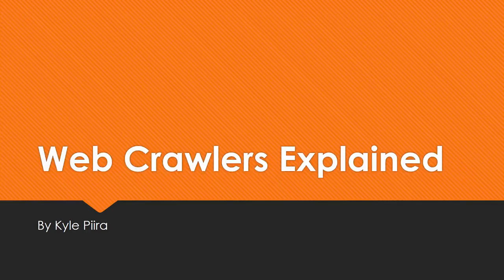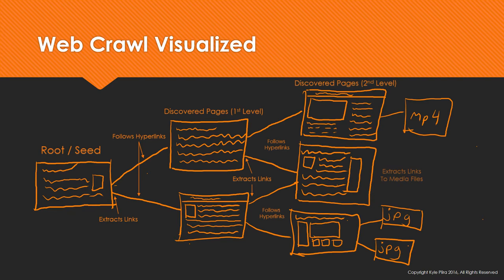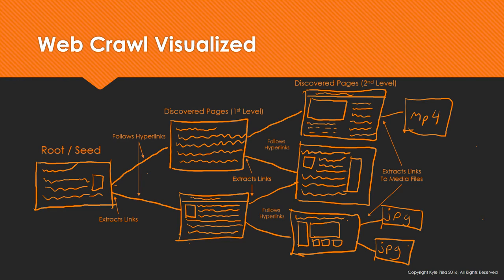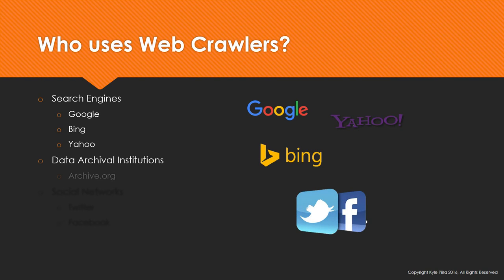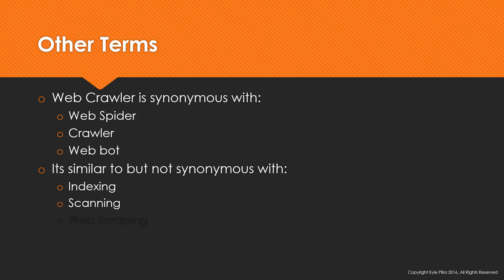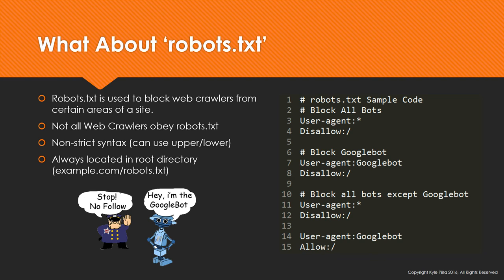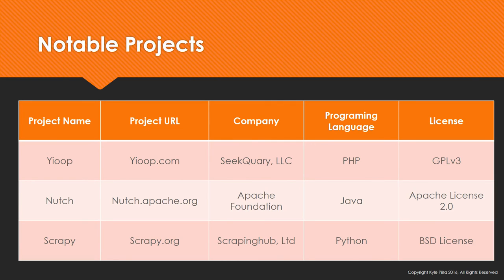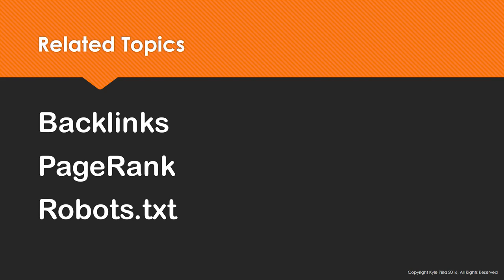WebCrawlers Explained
Today I will be explaining what WebCrawlers are and how they work.